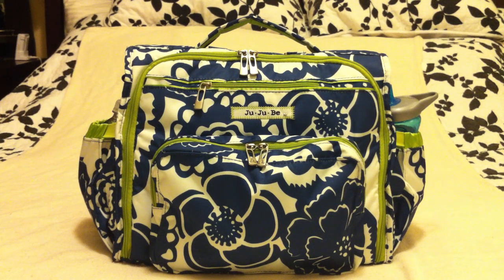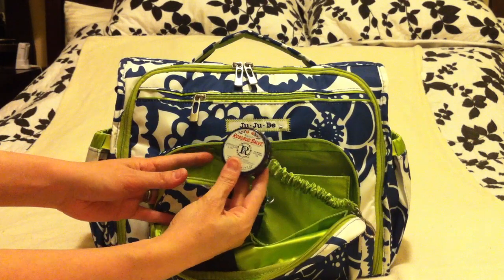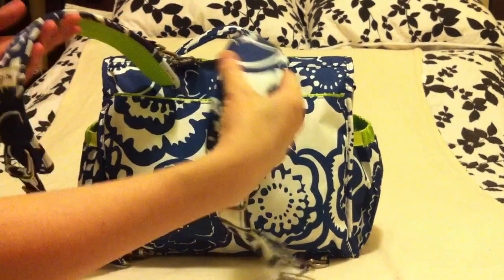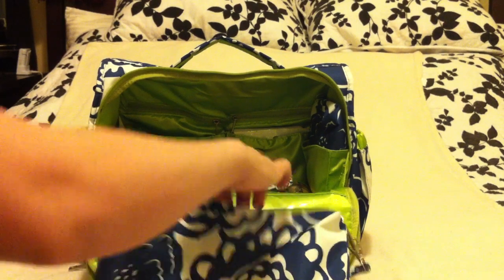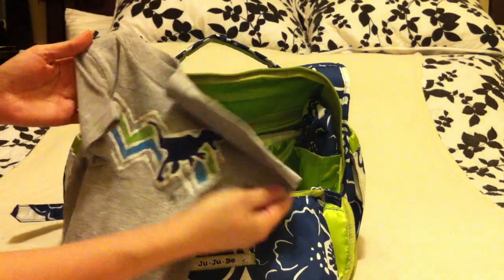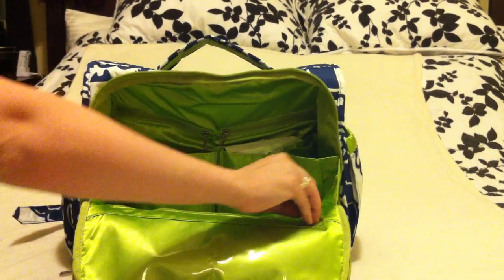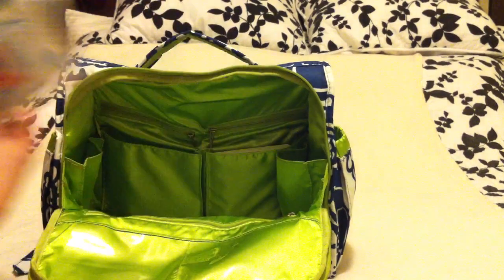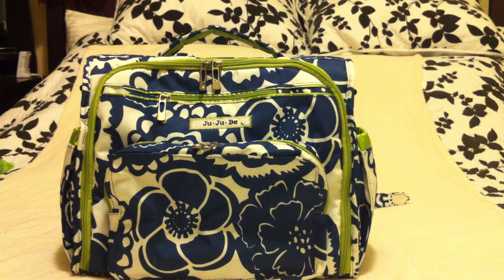What's In My Ju-Ju-Be BFF Diaper Bag: The Baby Edition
A review of the Ju-Ju-Be Diaper Bag system as well as a "what's in my diaper bag."
Contents of bag and types of JJB bags used are listed below.
Feel free to add a comment if you have any questions!

JJB BFF Diaper Bag in Cobalt Blossoms

Outside Pockets:
-Munchkin sports bottle sippy cup
-Bottled water

Mommy Pocket:
-Keys
-JJB Be Thrifty wallet in Navy Berry
-JJB coin purse in Cobalt Blossoms
-JJB Be Set (small) in Cobalt Blossoms
     --Neutrogena hand cream
     --Goody ouchless hair elastics
     --Travel pill box
     --Smith's Rosebud Salve
-Tide to Go mini pen
-JJB pen (comes with Be Mine)

Main Inside Pocket
-JJB Be Quick in Cobalt Blossoms
     --Purell hand sanitizer
     --Pampers Baby Dry diapers
     --Pampers Sensitive baby wipes
     --Munchkin disposable changing pads
     --Munchkin diaper trash bags
     --Burt's Bees diaper cream
-Infantino toy mouse
-Toy Story bag
     --Chick Fil-A stuffed cow
     --Fisher Price I Can See Saw rattle
     --Nuby Bug-a-Loop teething ring
     --Lamaze toy star
-Innobaby Three Tier Packin' Smart Storage System
     --Earth's Best Pop Snacks
     --Annie's Organic Cheddar Bunnies
     --Plum Baby Organic Puffs
     --Cheerios
-JJB Be Set (large) in Cobalt Blossoms
     --Old Navy t-shirt (size 12M)
     --Carters pants (size 12M)
     --Socks
     --Kushies "On the Go" wet bag

Left Inside Pocket
-JJB Be Mine in Navy Berry
     --Travel Advil
     --Stickers
     --First Aid Kit Supplies
     --Safety 1st Baby Nail Clippers
     --Travel Aquaphor
     --Baby Orajel Naturals
     --Medline Thermometer
     --BandAids
     --Baby Q-Tips

Right Inside Pocket
-JJB Be Set (Medium) in Cobalt Blossoms
     --Plum Organics Baby Food Pouch
     --Tommee Tippie baby spoon
     --Hot Kid Baby Mum-Mum Rice Rusk
     --Earth's Best Wheat Teething Biscuits
     --JJB Be Neat in Cobalt Blossoms

Left Back Pocket
-Baby Blanket 50 SPF Sunscreen
-Boogie Wipes

Right Back Pocket
-Munchkin Pacifier Wipes
-Sesame Street board book

Right Back Zippered Pocket
-Clorox Disinfecting Wipes
-Tums Smoothies
-DuraSharp travel sewing kit

Left Back Zippered Pocket
-JJB Paci Pod in Pretty Tweet
     --Phillips Avent pacifiers